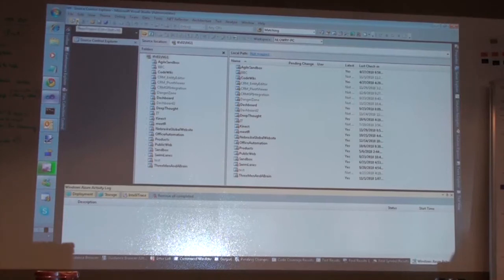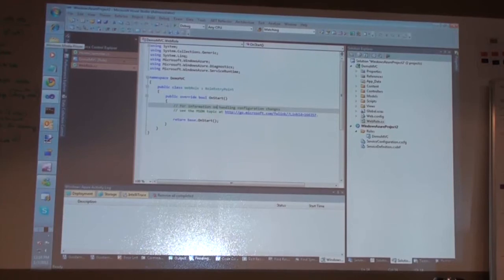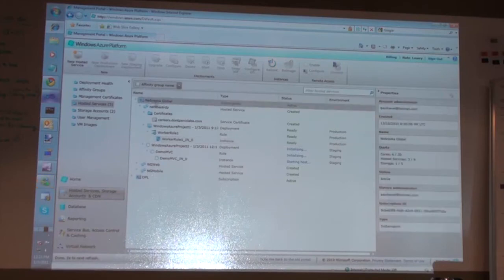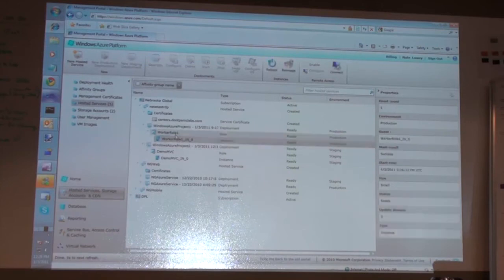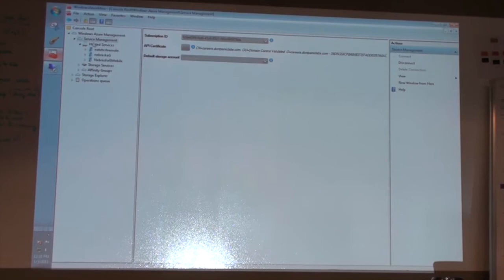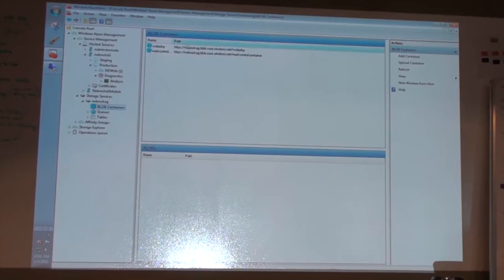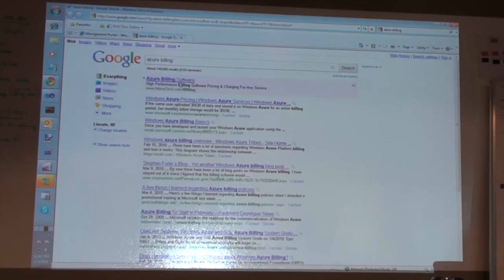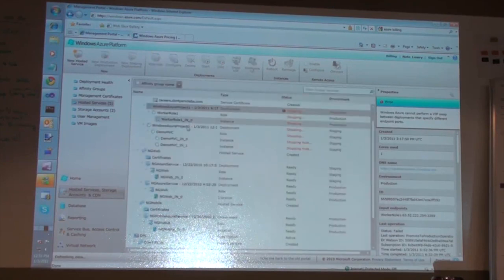Lunch 'n Learn - Azure Introduction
A Lunch 'n Learn presentation.